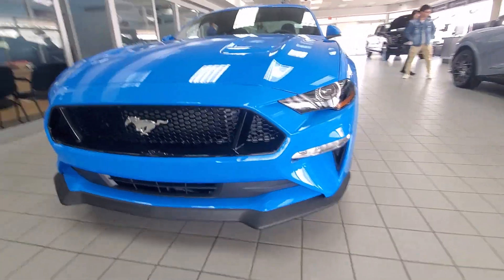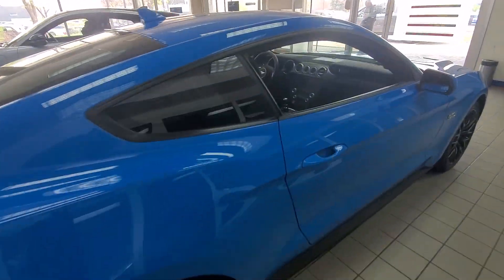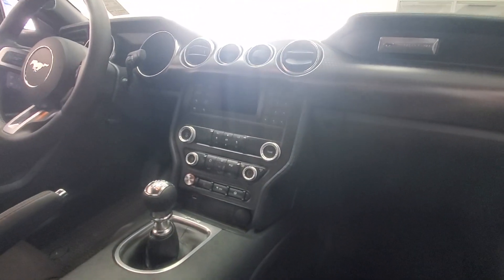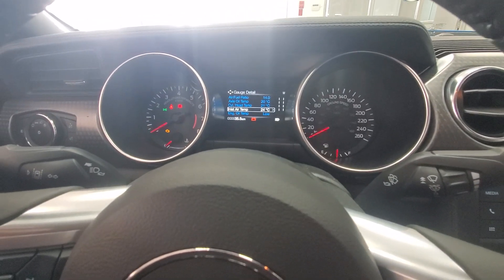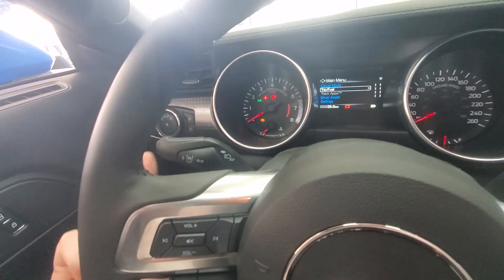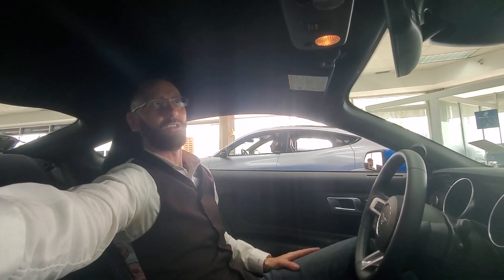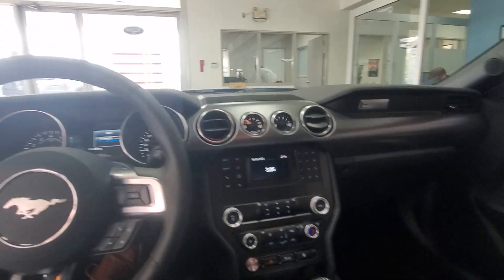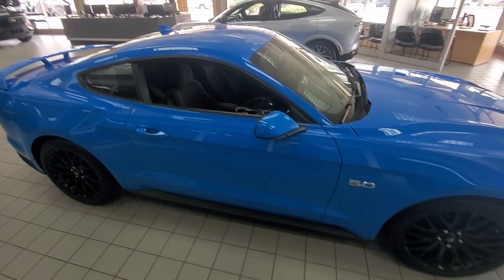2023 Ford Mustang GT. Grabber Blue 23ME9856